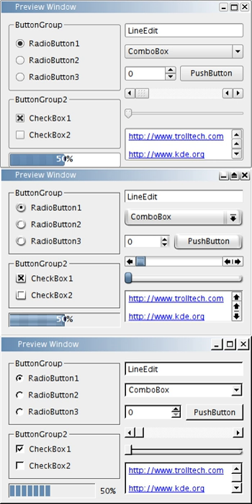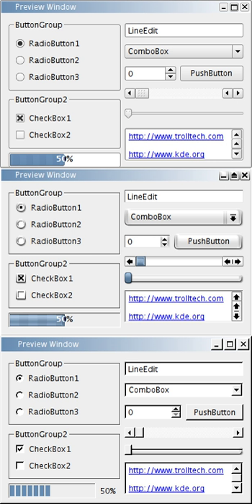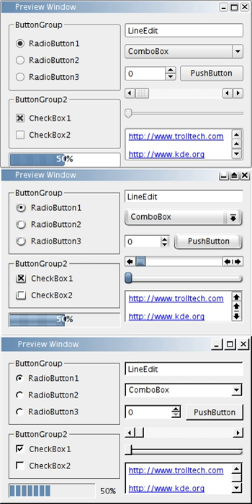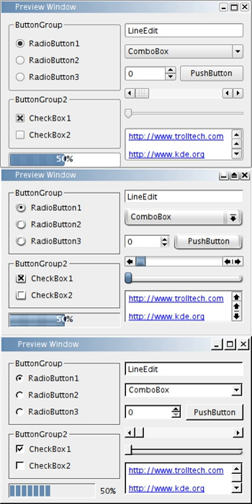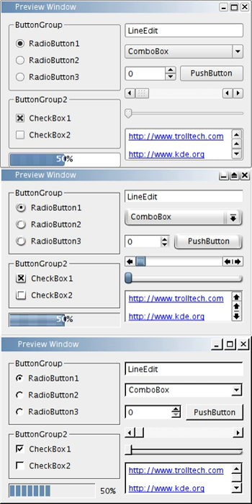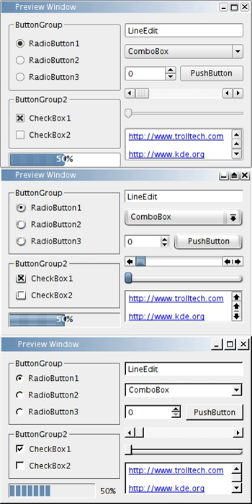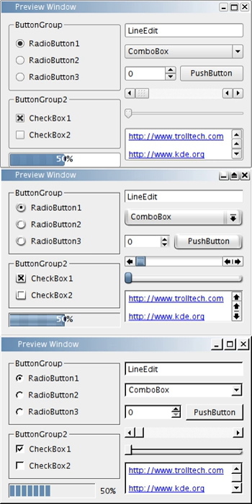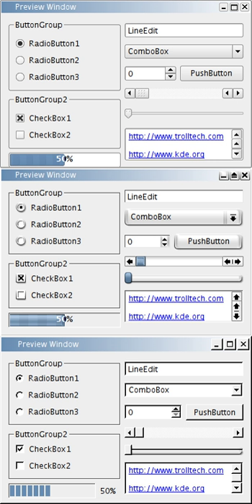Skin (computing) | Wikipedia audio article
00:00:58 1 Common skinnable applications
00:01:22 2 Standard interface
00:01:49 3 Model–view–controller
00:02:25 4 Pros and cons
00:03:09 5 Game development
00:04:01 6 Websites
00:04:46 7 See also

- Socrates

SUMMARY
In computing, a skin (also known as visual styles in Windows XP) is a custom graphical appearance preset package achieved by the use of a graphical user interface (GUI) that can be applied to specific computer software, operating system, and websites to suit the purpose, topic, or tastes of different users. As such, a skin can completely change the look and feel and navigation interface of a piece of application software or operating system.
Software that is capable of having a skin applied is referred to as being skinnable, and the process of writing or applying such a skin is known as skinning. Applying a skin changes a piece of software's look and feel—some skins merely make the program more aesthetically pleasing, but others can rearrange elements of the interface, potentially making the program easier to use.